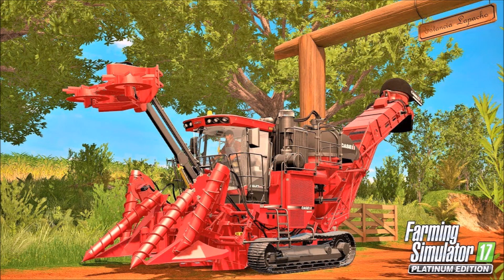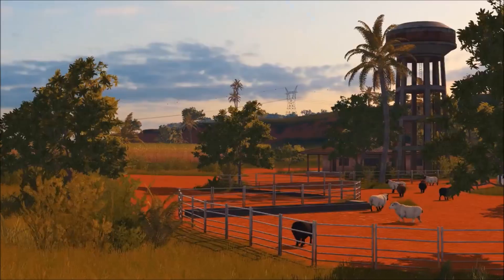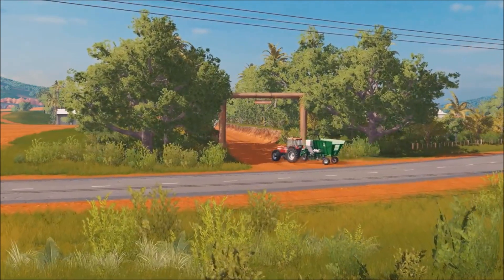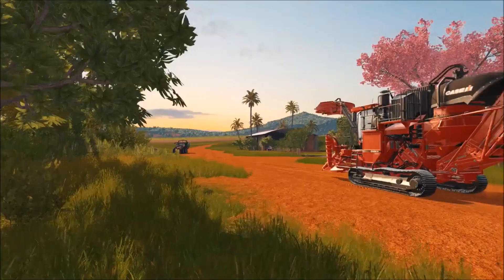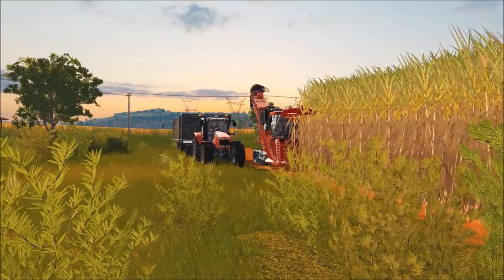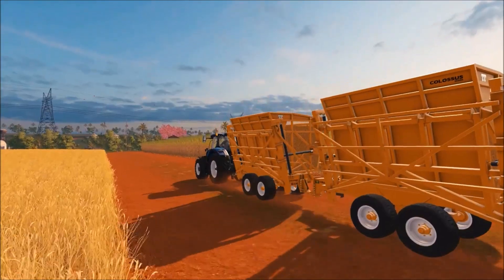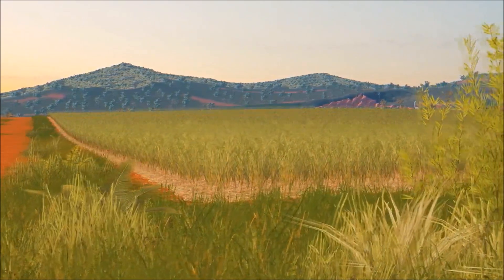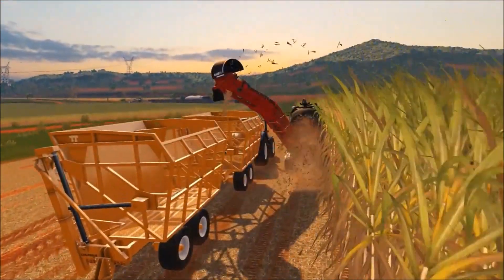Farming Simulator 17 Platinum Sugarcane Introduction